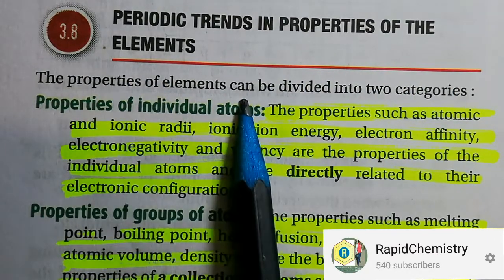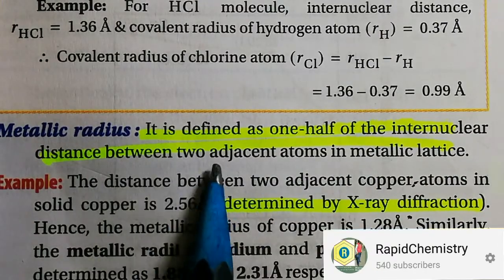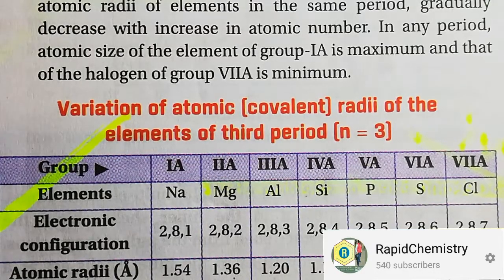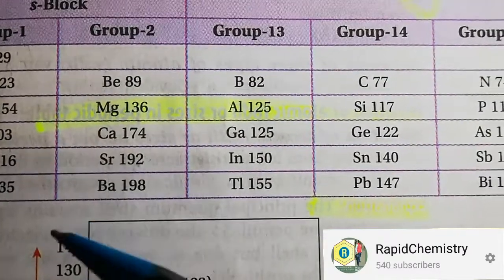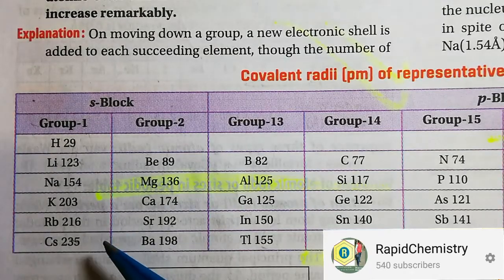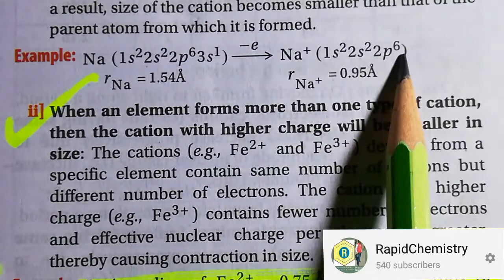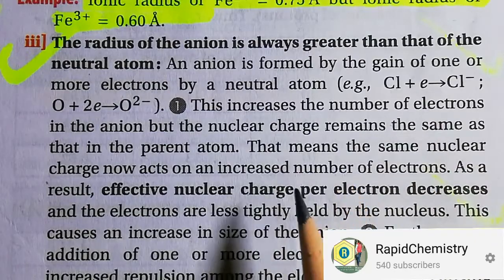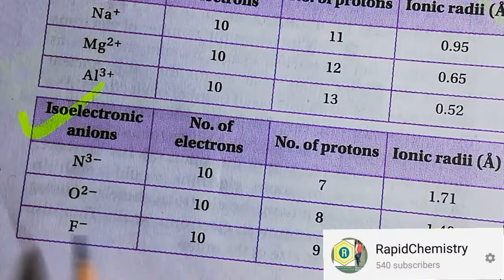Periodic Trends/DAY-01/CBSE-XI by Ranjan Das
Atomic Radius, Covalent radius & Ionic radius